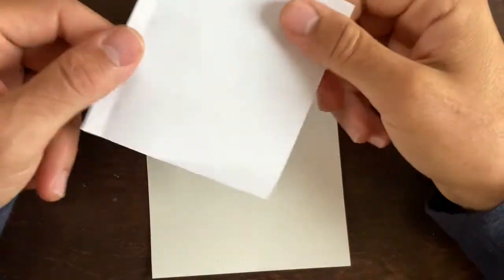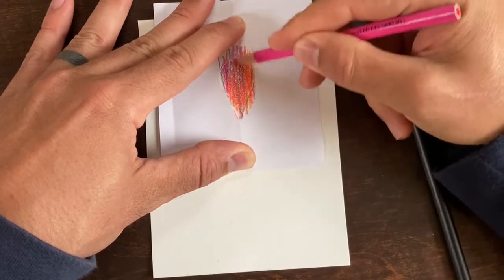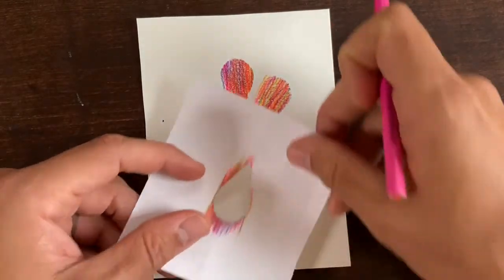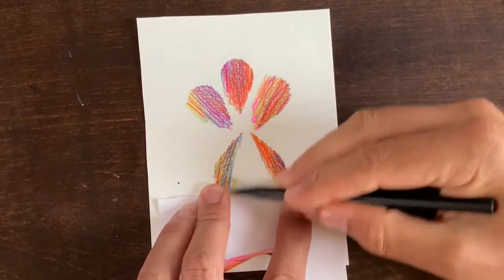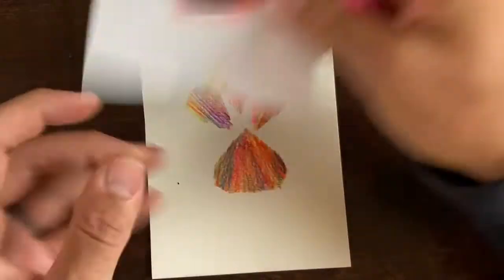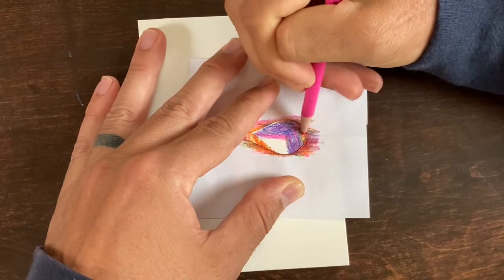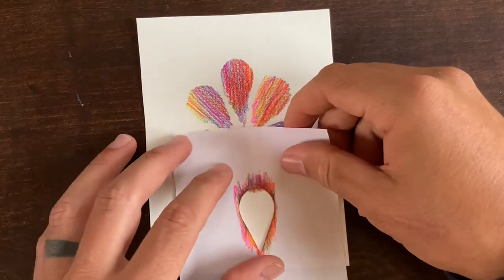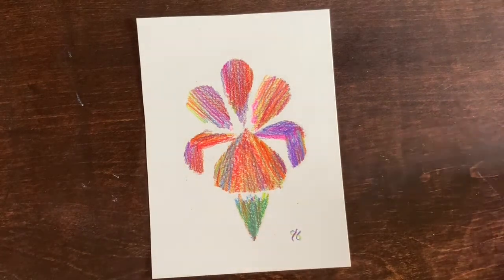Flower drawing time 2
For a month of April, I'm drawing and giving away a flower a day on my Instagram page @ShawnHarri5
This is the 6th flower in the video series, which I've slowed down so that you can draw along with me!
You will need paper, scissors, and some colored pencils (or markers, or crayons)
These are the art techniques I used to create the art in my book Have You Ever Seen a Flower? which comes out May 4th with Chronicle Books.